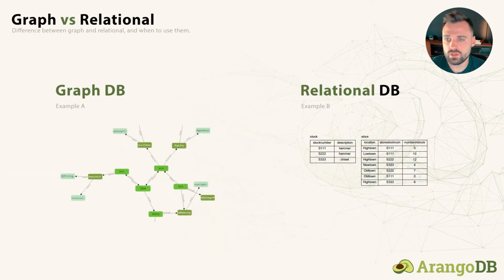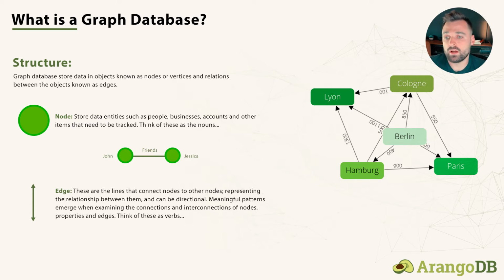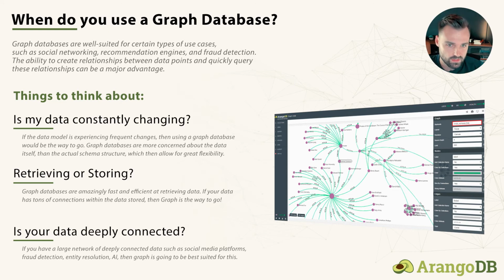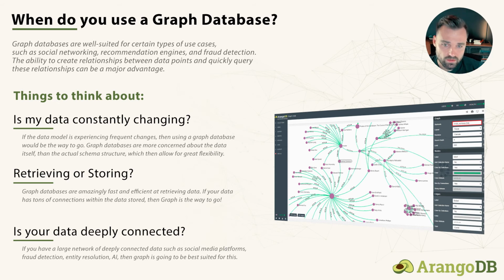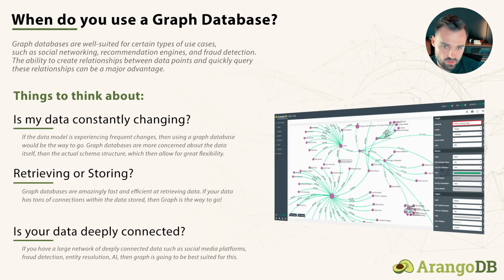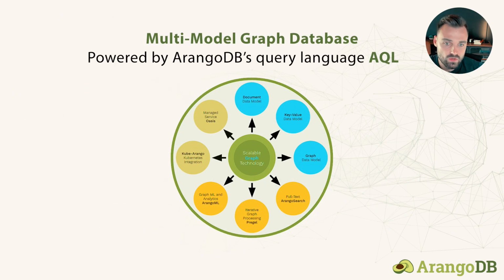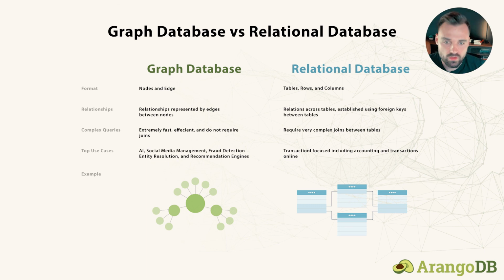Graph and Beyond Lunch Break #2.4: Graph vs. Relational Databases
Join us for our next Lunch and Learn session: Graph vs. Relational. In this upcoming recording, our Account Executive Enzo Zenuni will explore the differences between relational databases and graph databases. This recording will dive into what are they, what do they do well, and when should you use one over the other.